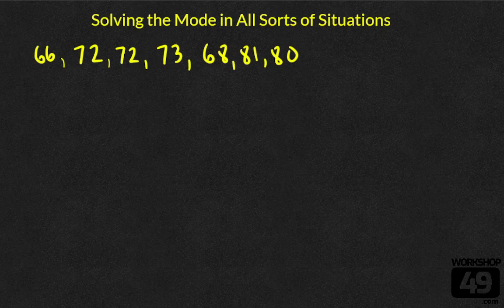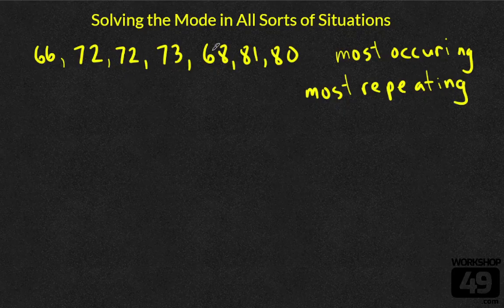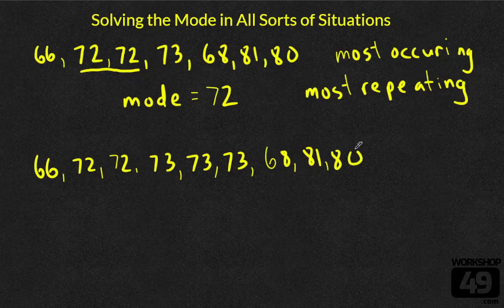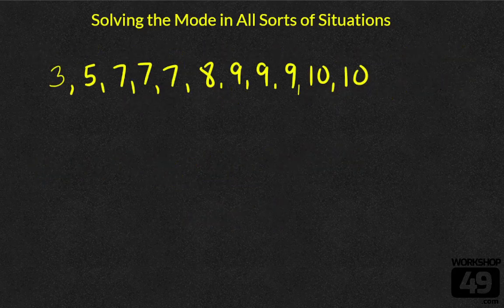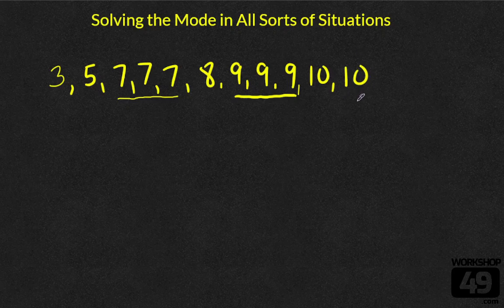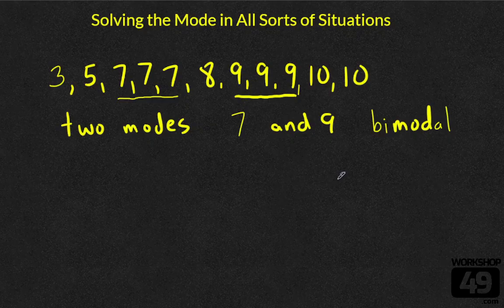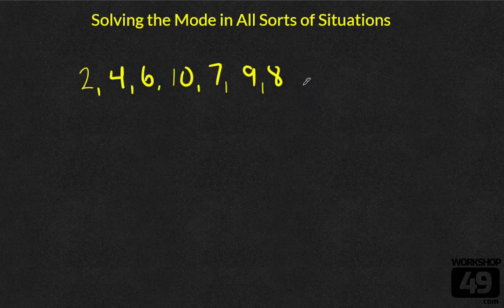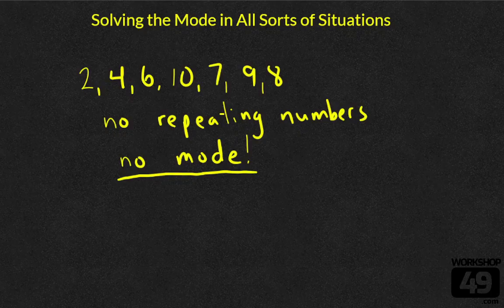One Mode? Two Mode? No Mode? Solving the Mode In a Variety of Situations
Is there one mode? Two modes?  No modes?  If you are starting statistics and trying to learn what the mode is as part of understanding measures of central tendancy, let this video help you out.
We will cover all of the situations including, which number repeats the most often, what happens if two numbers repeat the same number of times, and what happens if no numbers ever repeat.

As always you can find free study resources and interactive activities